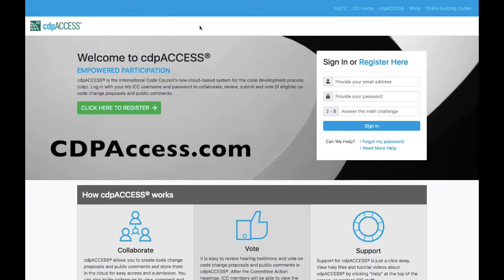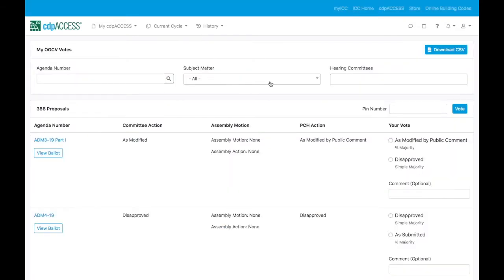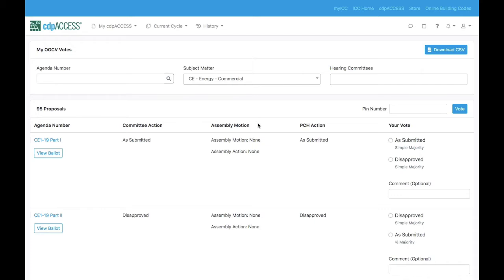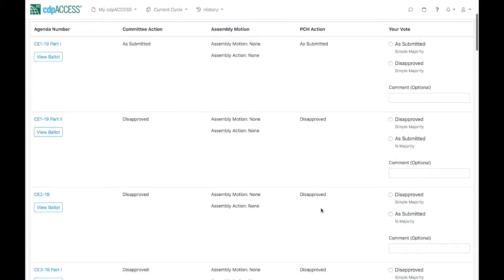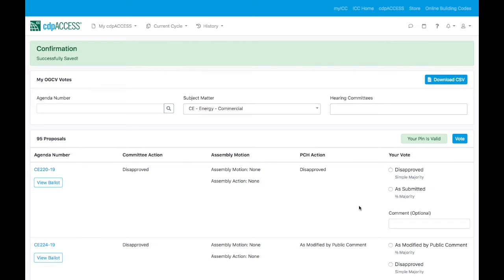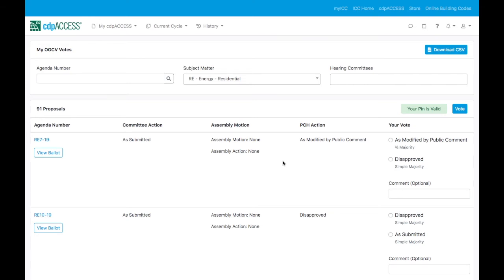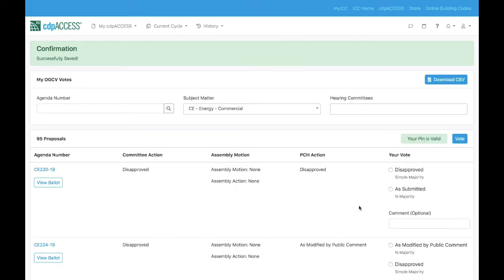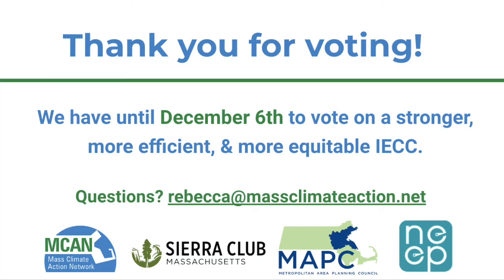How to Vote on the 2021 IECC for MA Voters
The time has come to cast our votes for a stronger, safer, and more efficient version of the 2021 International Energy Conservation Code!

Need to reset your password or PIN?